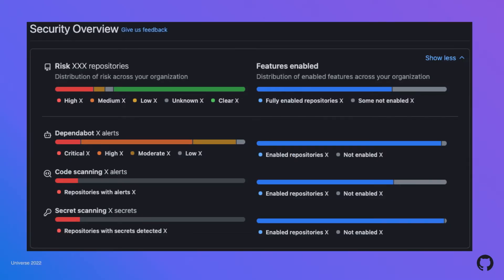Lift off: how empowered developers are the launch pad for secure software - Universe 2022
Presented by: Stephanie Moorhead, Babitha Singh, & Justin Trugman

As developers, we are often tasked with creating applications that are secure and compliant with industry standards. However, this can often be a daunting task, especially if we are not familiar with security tools. Join Steph Moorhead and two DevOps leaders from Caregility, Justin Trugman and Babitha Singh, to discuss how they implemented DevSecOps best practices into their development lifecycle, and empowered their developer teams to own security, improve productivity, and focus on doing their best work.

Thanks!